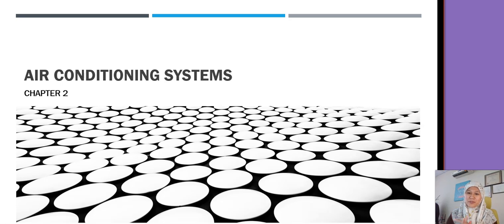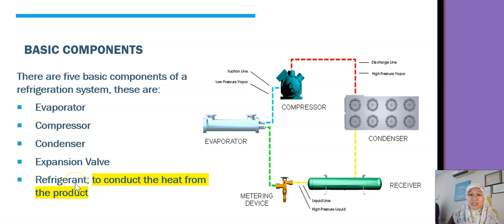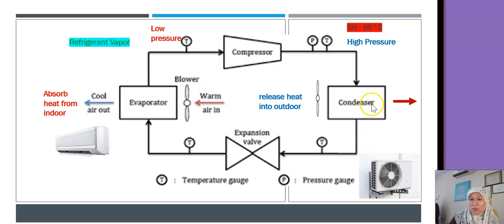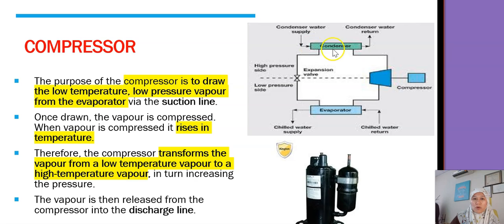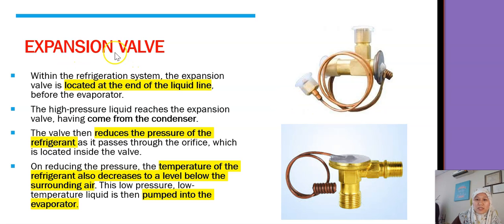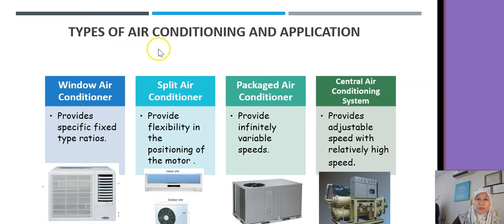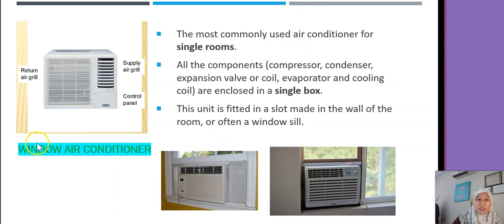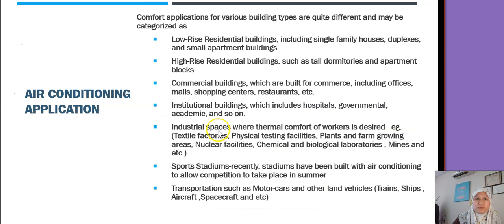MEM376 Chapter 2 Air Conditioning System part 1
Basic Principles of Refrigeration
Refrigeration Cycle - Basic Components
Types of Air Conditioning and Application